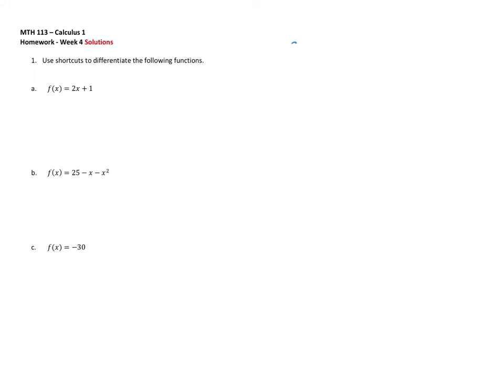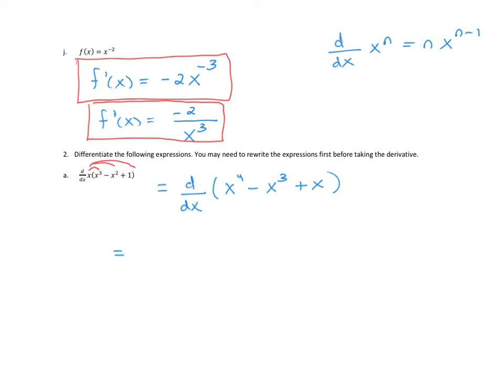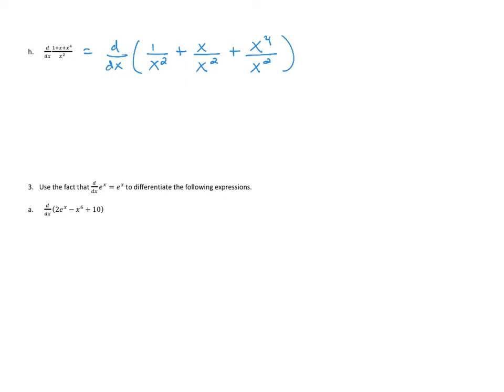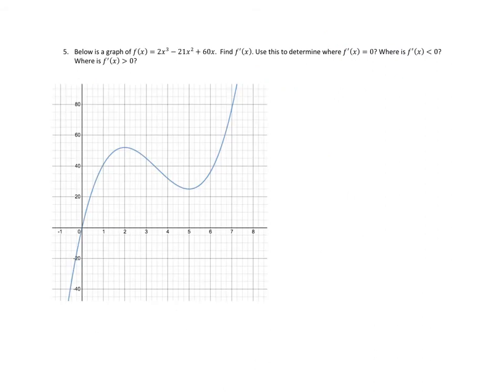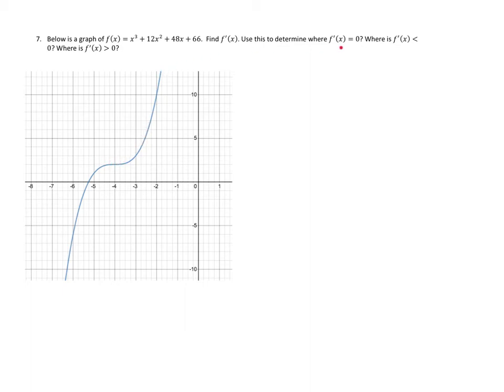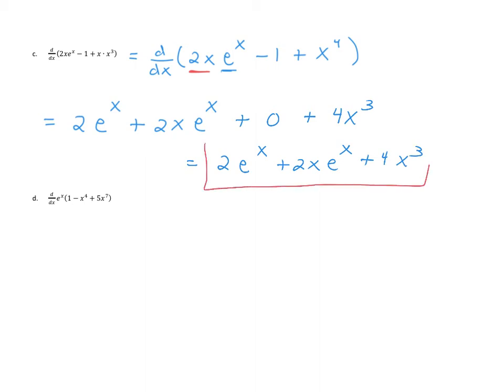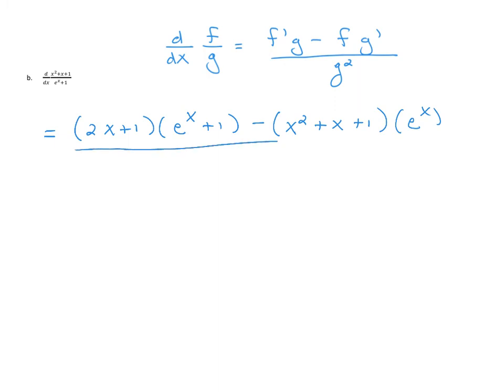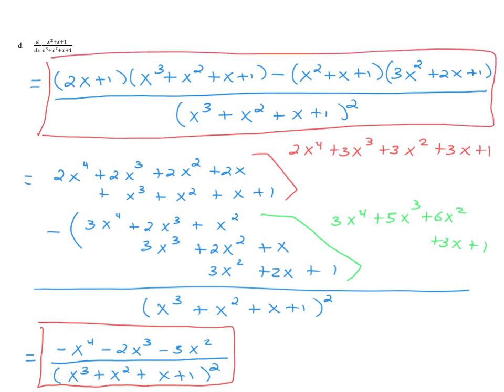MTH 113 Homework Week 4 Solutions